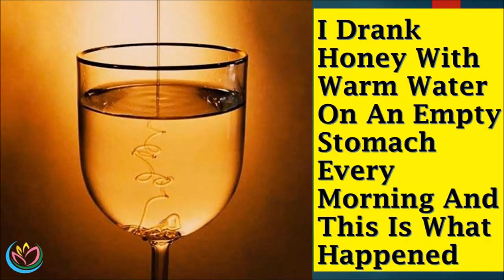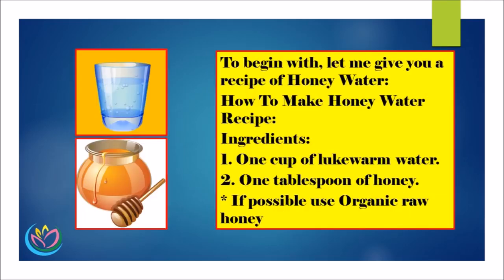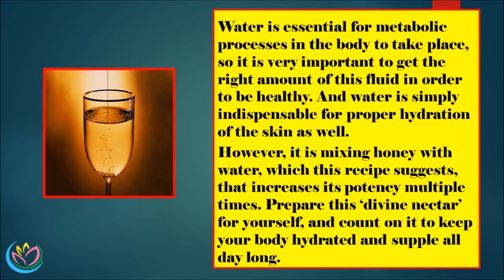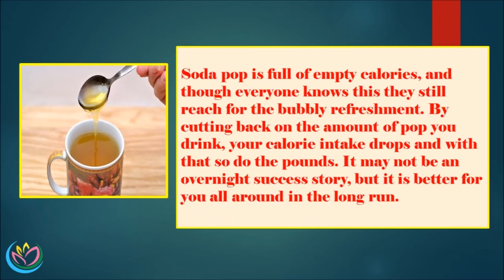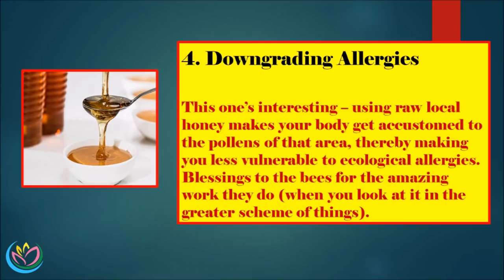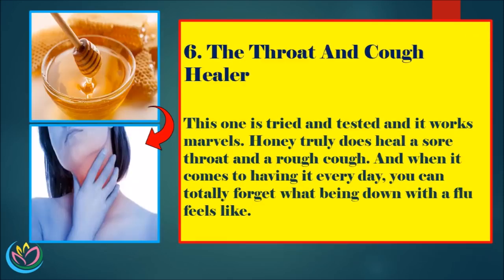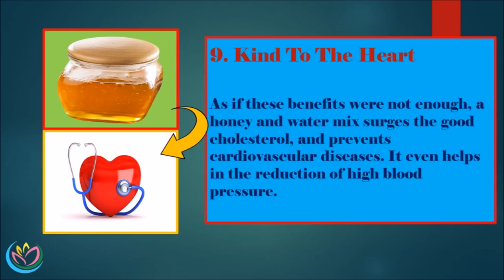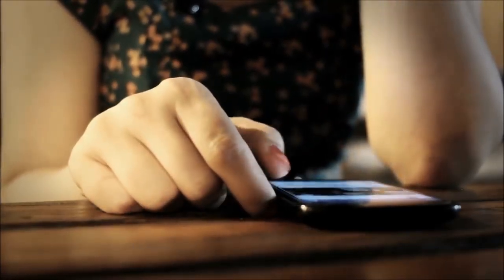What Are The Benefits Of Drinking Honey With Warm Water?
Honey has several benefits for your health . This sweet and thick elixir is naturally produced by honey bees. It is commonly used as a substitute for sugar and also has many therapeutic uses for the skin like treating wounds and burns.

There are many benefits of drinking honey with warm water. However, it is essential to note that it is the purest and unfiltered form of honey that has the most therapeutic potential .

Honey exhibits powerful healing properties when applied topically and can speed up the healing of wounds and burns on the skin. These activities are mainly due to the antimicrobial, antioxidant, and anti-inflammatory properties of honey .It can be used to treat diabetic foot ulcers. Foot ulcers are open sores that are one of the common complications that surface with diabetes, and honey can help in their healing .The topical application of honey can also help with acne.

Now, let us find out why it is good to have honey with warm water.

Honey is often recommended to be consumed with warm water due to the following reasons:

Honey Is Antimicrobial

The antibacterial properties of honey can protect from infectious diseases .

It Can Help With Cough

Honey can reduce the frequency and severity of cough in children. It can be given in a dose of 2.5 ml to children older than one year . However, it should not be given to a child who is below one year due to the risk of botulism.

It Can Improve The Quality Of Sleep

Honey can also improve the quality of sleep in children with upper respiratory infections like cough .

Honey Promotes Digestion

It exhibits a positive effect on the gut bacteria and helps in keeping your digestive system healthy and balanced . Honey can also inhibit the genotoxic and harmful effects of mycotoxins when used as a substitute for processed sugar

It Aids Weight Loss

Substituting sugar with honey can also help in..